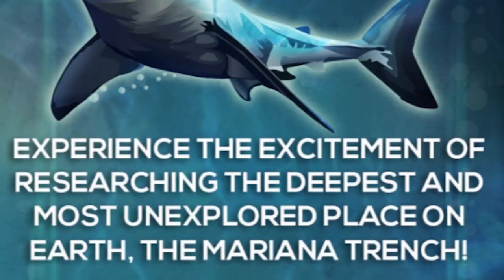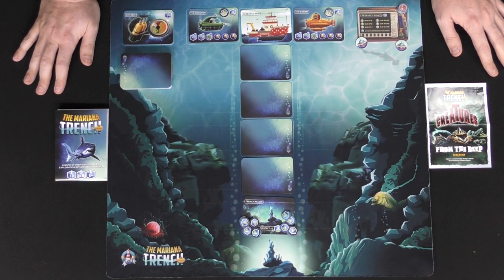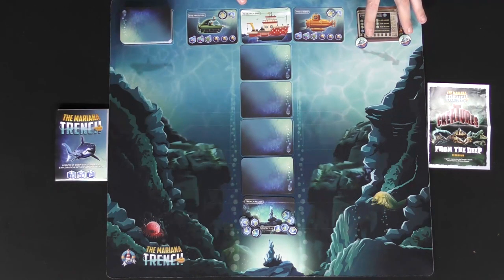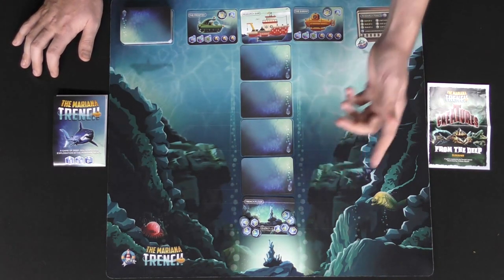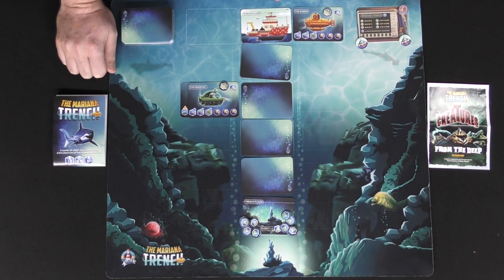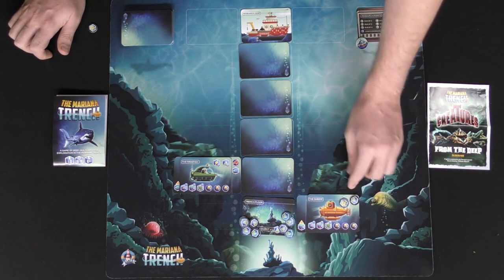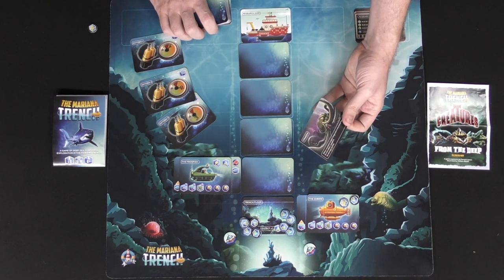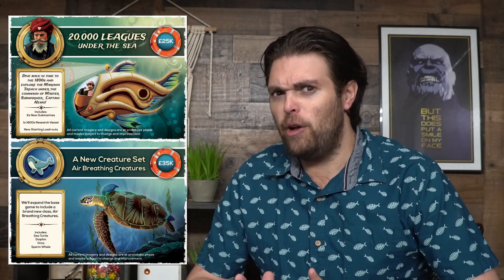The Mariana Trench Board Game Review and How to Play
The Mariana Trench Review by Unfiltered Gamer